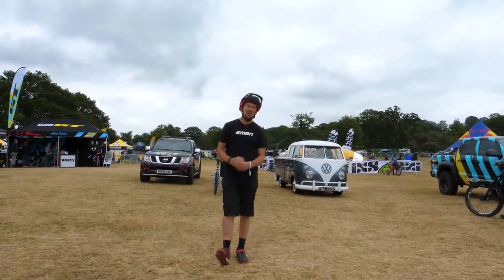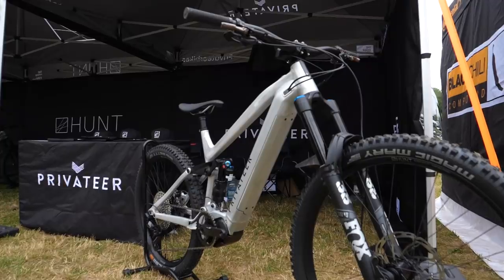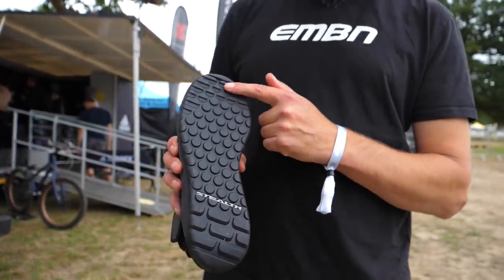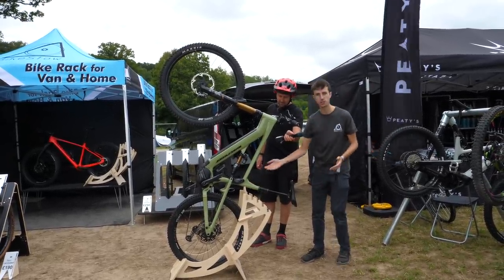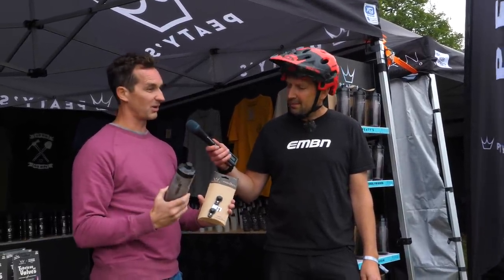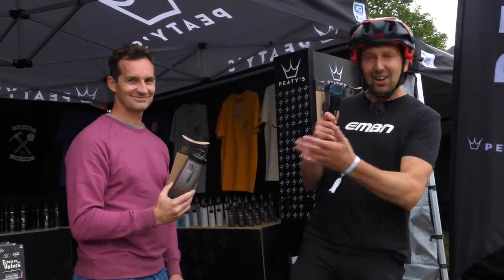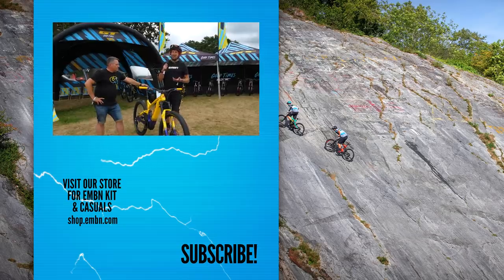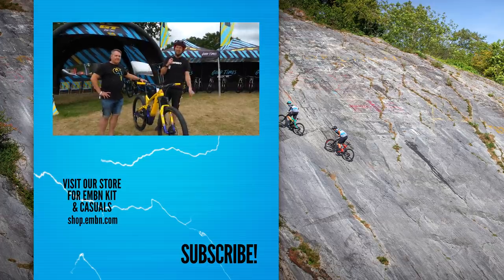The Best E Bike Tech At The Malverns Classic | EMBN Tech Show Ep. 8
This is the EMBN Electric Mountain Bike Tech Show! A monthly feature that aims to help keep you updated on all new EMTB products.

In this episode, Chris Smith is at the Malverns Classic 2021 Festival checking out the latest E-Bike Tech. We stop by Privateer, FiveTen, bike Stow, Peaty's, Simplon, Hope Tech and GT Bikes.

Longings - Justnormal.
Move Shady - Damma Beatz
Phone Calls - Ballpoint.
The Marathon Will Continue (FOR NIPSEY) - Matt Large.
Top Floor - Ballpoint.
Value Every Moment - Matt Large.

- The know-how…
- The skills…
- The tech…
- The inspiration…